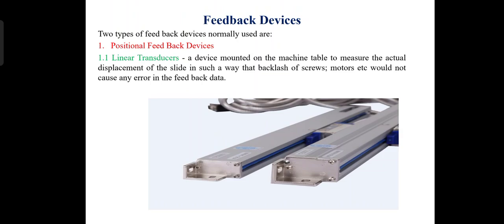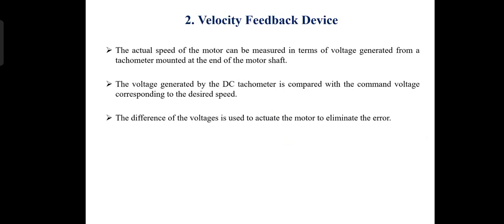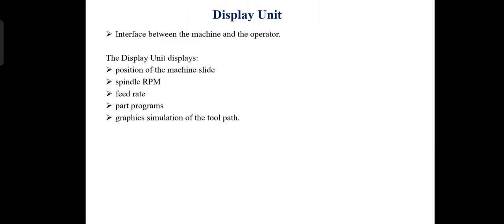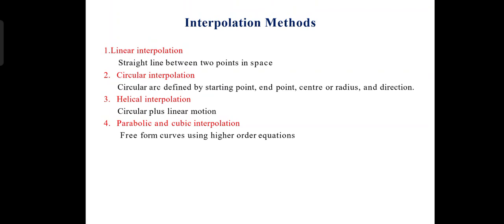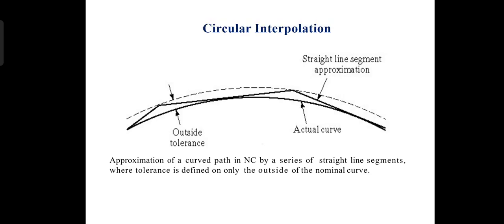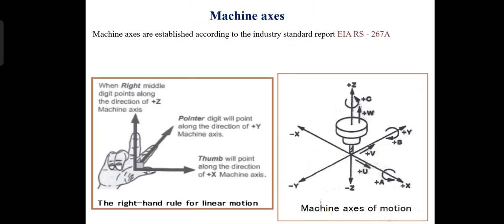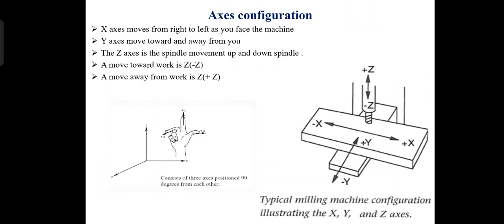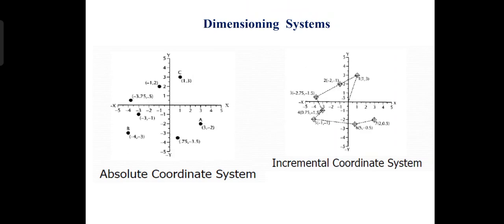CNC Part programming 🎯 |CNC Machine| by industrial Dack